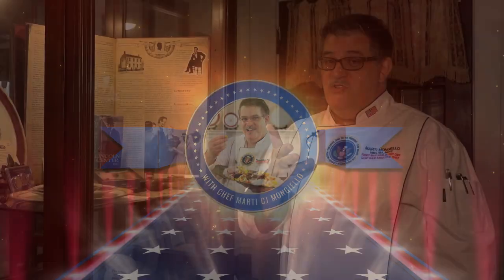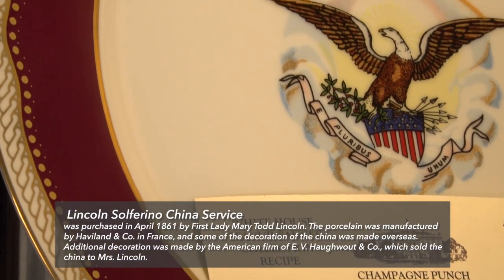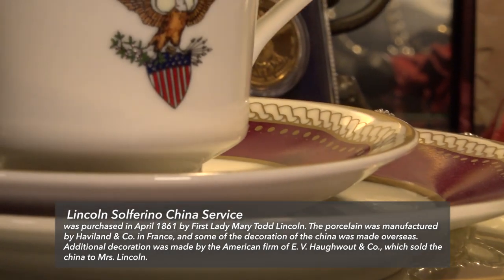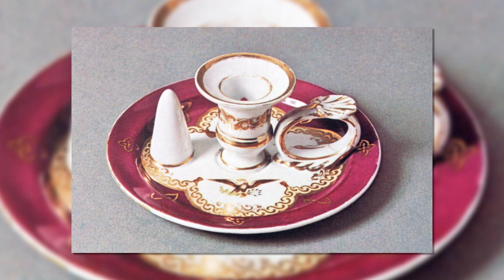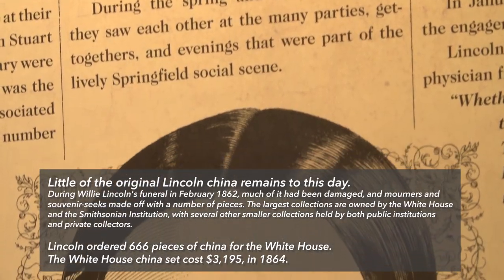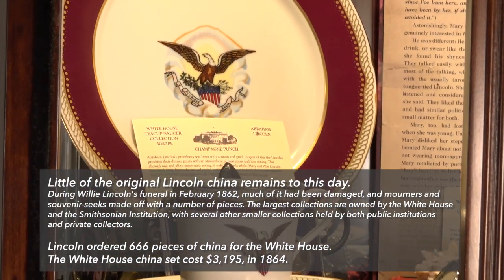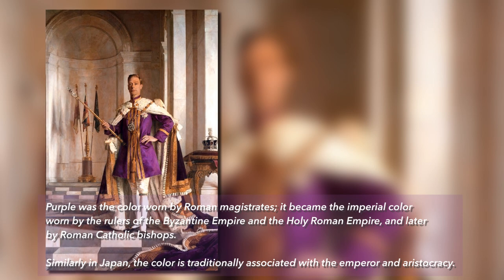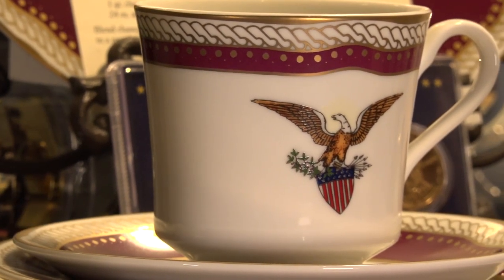The 666 pieces set of disliked Lincoln china on Inside the Presidents' Cabinet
On this episode of Inside the Presidents' Cabinet, we showcase two sets of the Lincoln china collection. This is not the only china they owned, so read on (click more)...

Not everyone in social circles liked Lincoln's first selected china set, and it's use of the color purple - as it had a troubled world history. You see, historically, the pigment was gotten from a mollusk by crushing thousands of the shells and killing the snail inside to squirt out a beautiful purple and was expensive while also legally reserved only for royalty and the clergy. To put it simply, it was against the law to have the color purple on if you weren't part of the elite! Now imagine how the 98% felt about that.

The Lincoln's switched to a second term china set often called the buff china (a peach-colored set), which eventually was considered so dull it was boxed up and put in the basement to collect dust. The objective was to quell some anger at the table in the White House and people talking about purple being used. This only added to more excitement when people saw President Lincoln getting two sets of china at taxpayer expense. One for each term. Later, we pass law after President Johnson that tax money cannot be used ever again to buy china in the White House for the President.

Later, Presidents Grant and McKinley put re-orders in for the purple china and replaced missing, cracked, or broken items. They loved it, and most people had forgotten what purple meant in history.

(PLEASE SUBSCRIBE TO MY CHANNEL AND THANK YOU :) If you can't watch us on CBS television on WBTV then enjoy the fun anecdotes, recipes, and behind the scenes events of the First Family with me here. I'm a former White House Chef and General Manager of the Camp David Resort and Conference Center and retired from the US military with service on three continents of wars. I'm a keynote speaker and do presentations, luncheons, and dinners for the Republican Party, Democratic Party, and all groups as I am non-partisan and worked for the White House Military Office (WHMO) and with the White House Communications  Agency (WHCA), Marine One, HMX-1, and Air Force One.

I also do stage shows, cook on stage at conventions, judge competitions, visit rest homes and assisted living facilities, cook for private events, and give keynote speeches.

[Stay A NIGHT AT THE MUSEUM and let me cook for you!]

[Enjoy our many films and online exhibits at The US Presidential Culinary Museum]

[My books and novels in print, e-book, and audible on Amazon are at]

[White House Chef-ing books I have helped write for - also on Amazon]

-and on our Facebook Shop for large Presidential coins in felt gift boxes, Chef Marti custom knives and five other cookbooks